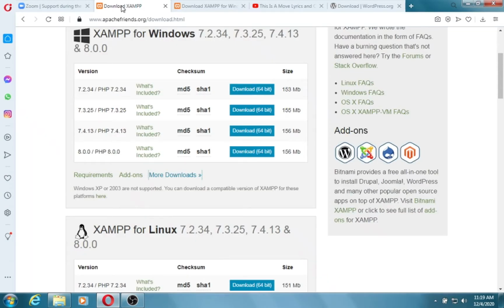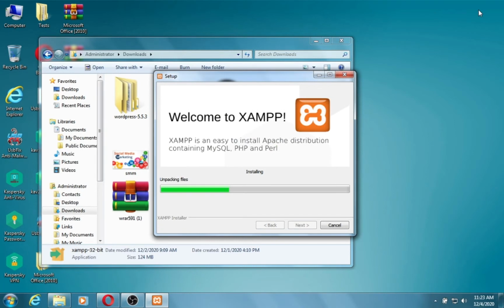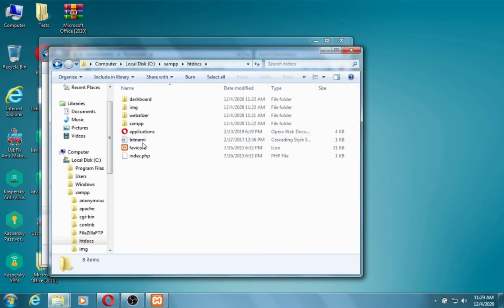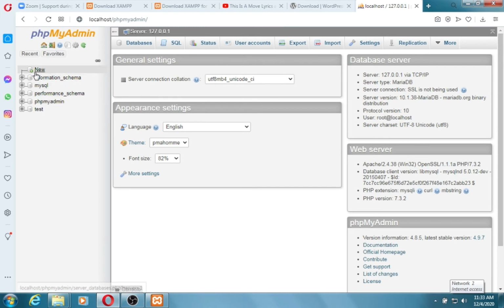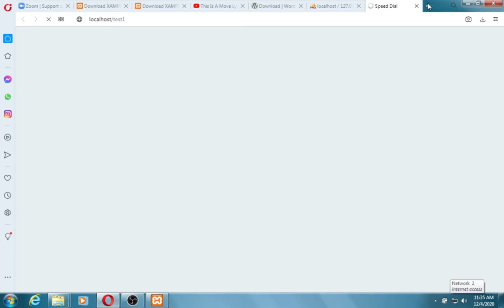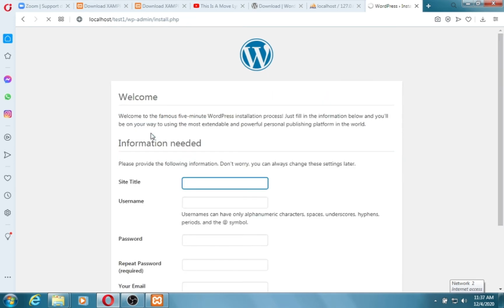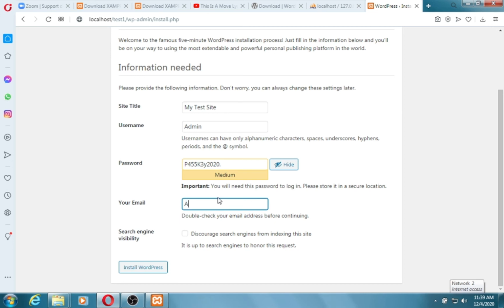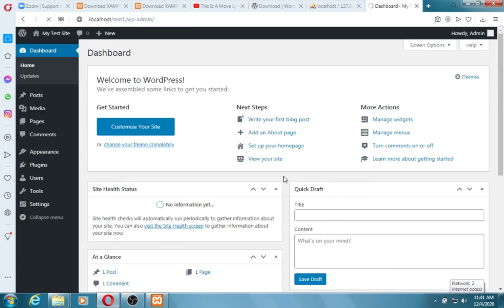1.2 Installing WordPress Offline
In this video you'll learn how to install WordPress for use offline. This is especially important if you opt to build websites offline before uploading them to the web.